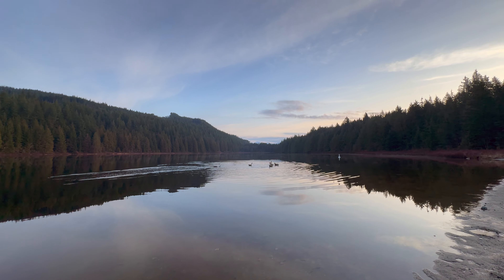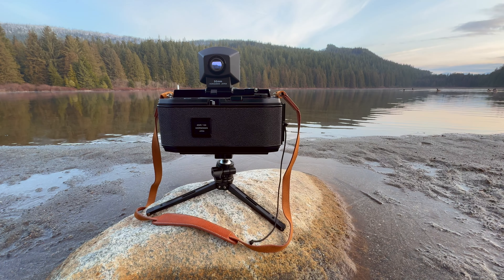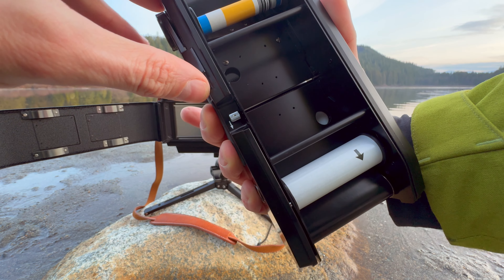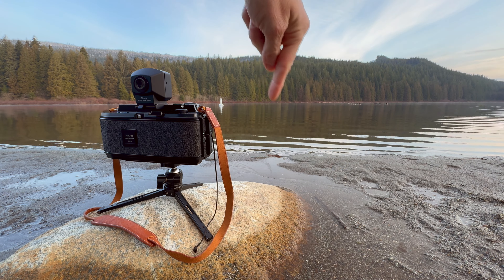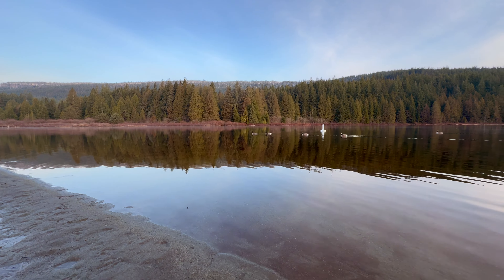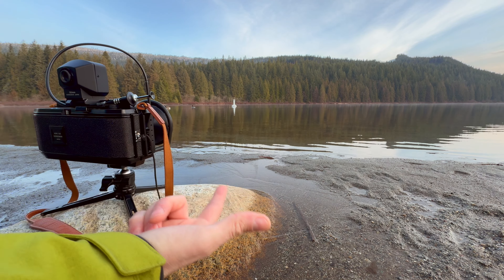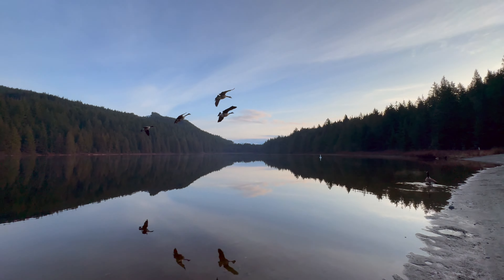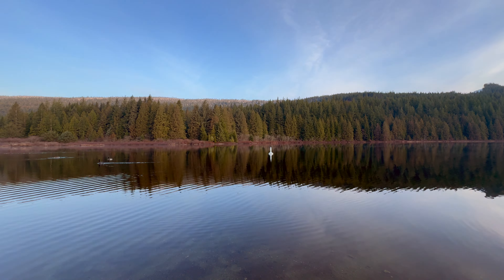Dawn's Arrival: Geese Shift the Stillness of the Lake 🌅 🦢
🌅 Witness the breathtaking arrival of dawn as the tranquil lake comes to life, its stillness broken by the graceful presence of geese gliding across the water's surface.

🦢 Embrace the shifting perspectives that dawn brings, capturing the serene beauty of nature in its most ethereal moments, where light and shadow dance in perfect harmony.

🏞️ Immerse yourself in the serene ambiance of the lakeside, where the tranquil rhythm of nature's symphony soothes the soul and inspires photographic creativity.